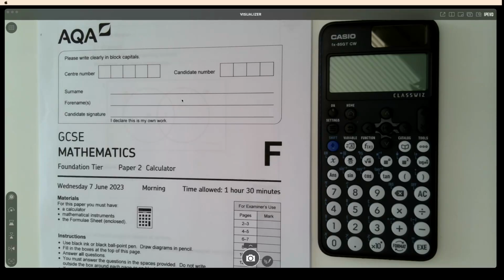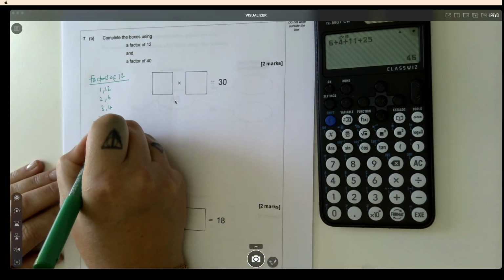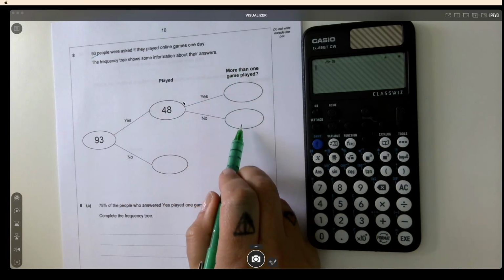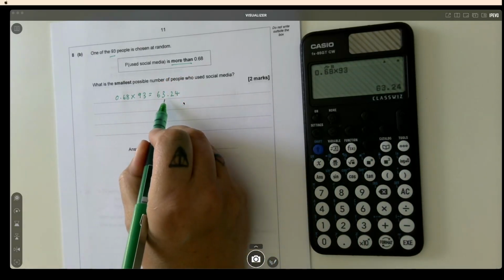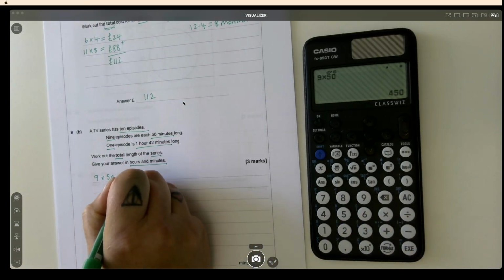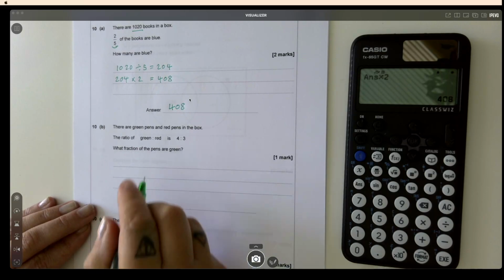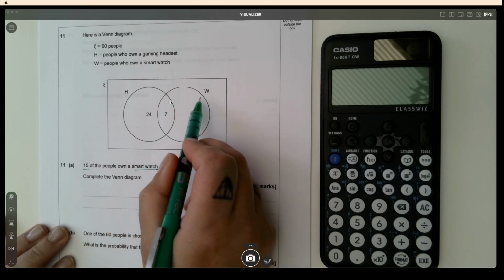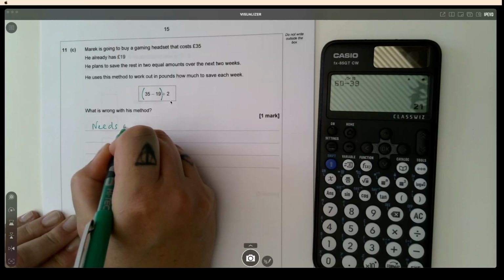🧮 AQA Foundation Paper 2 | Summer 2023 | Questions 7–12 Walk Through